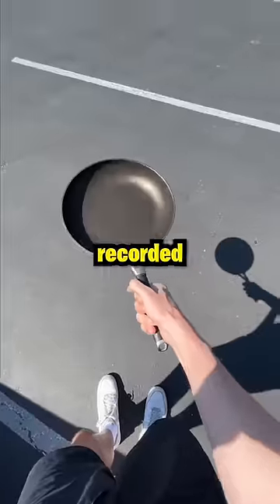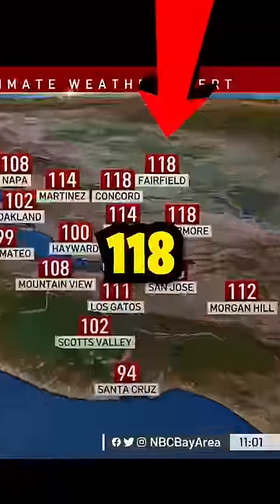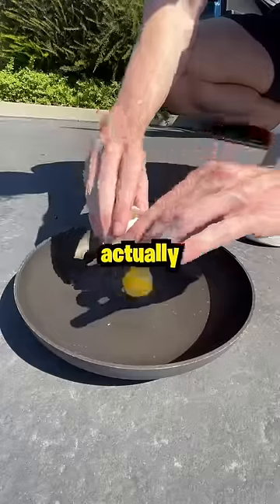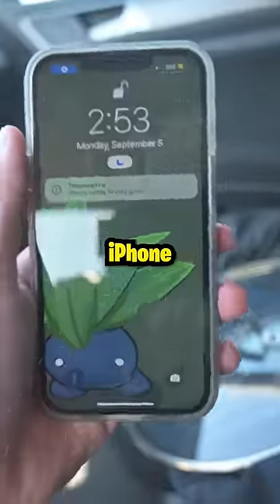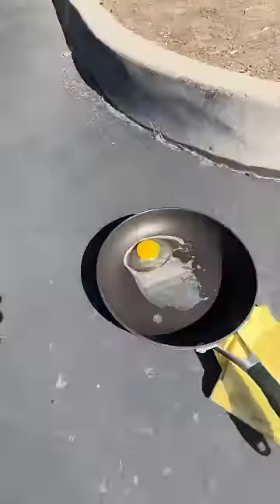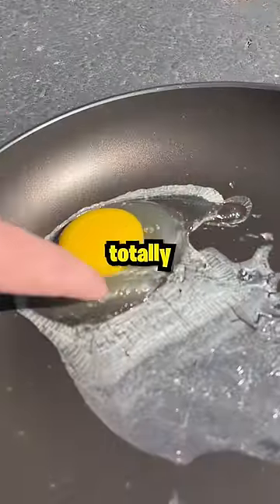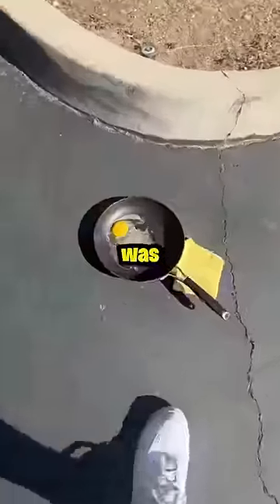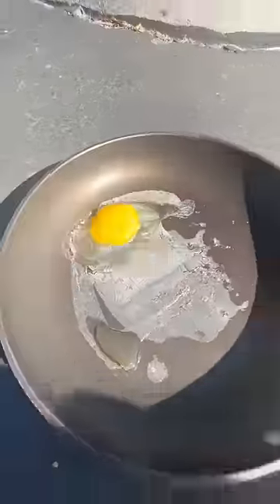How Long to Cook an EGG in 120 Degree Weather? (Test) 🍳